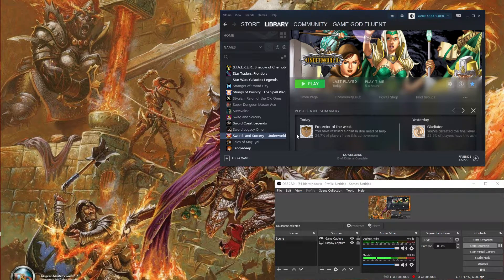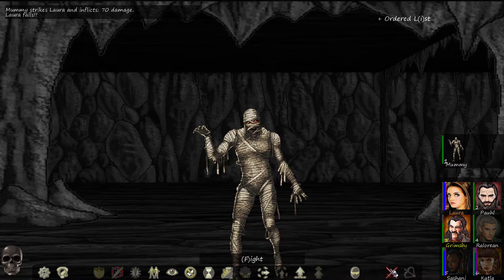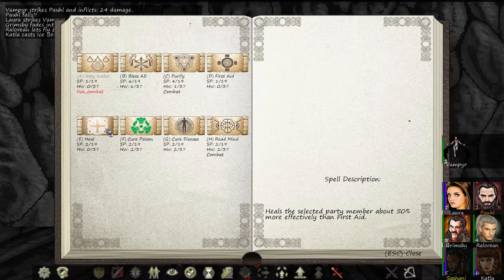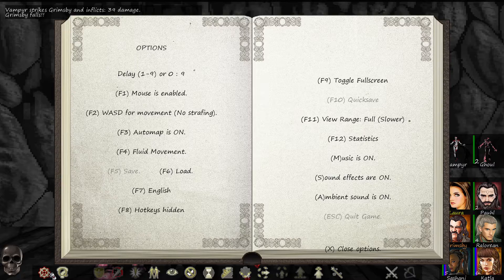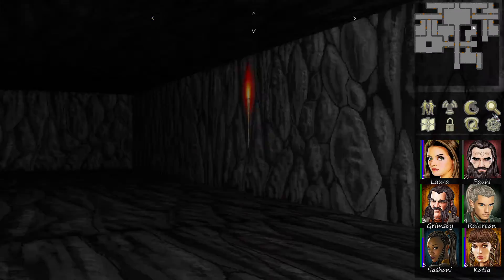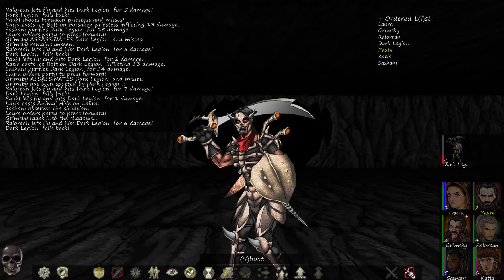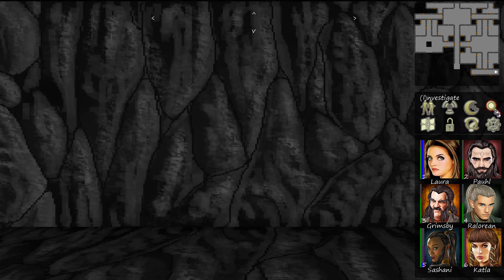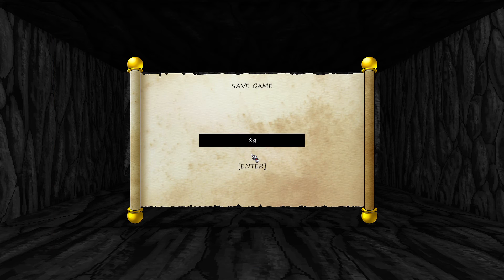Let's Play Swords And Sorcery: Underworld - Ep. 8 - A BOSS Fight, & NEW Interesting Areas To See!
lots of good stuff in this'n :)...